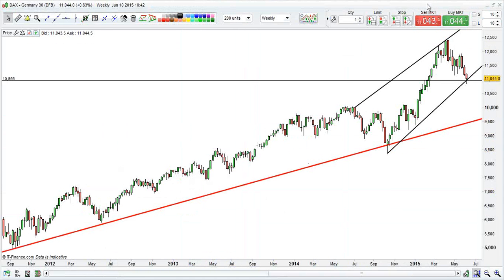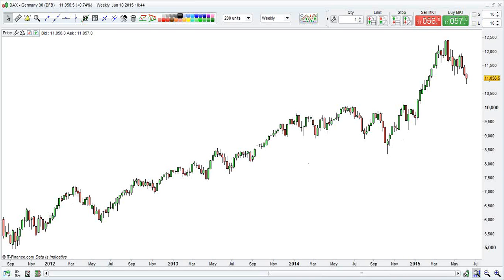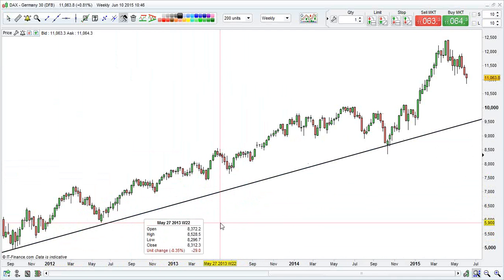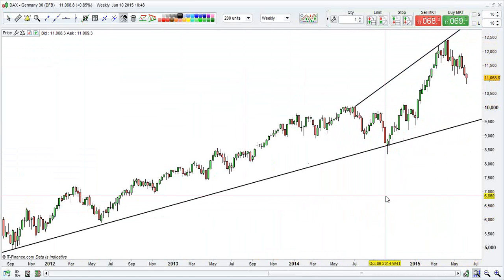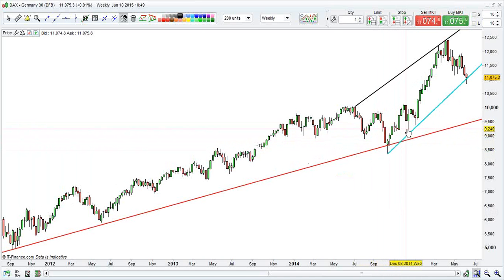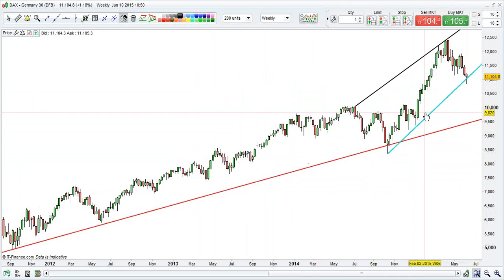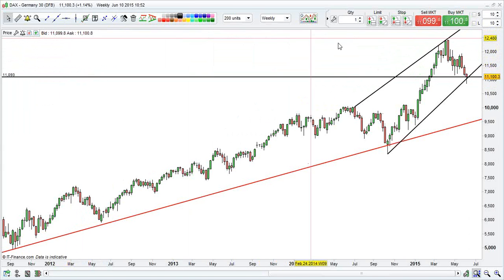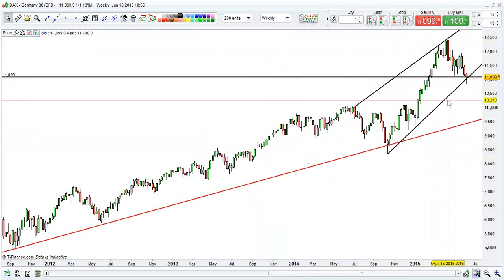Technical analysis forex price action